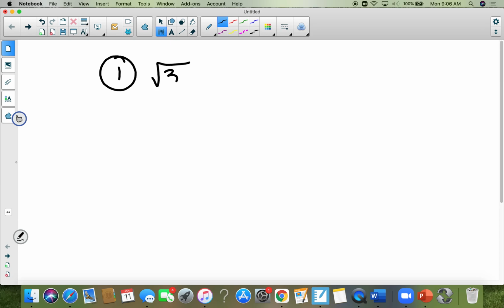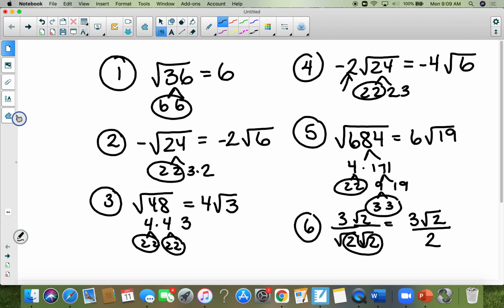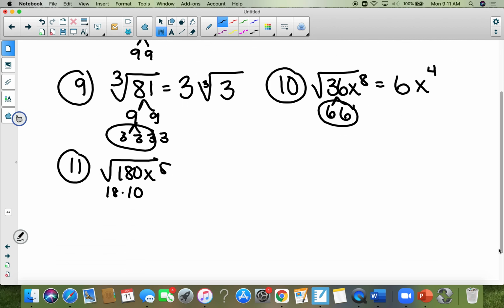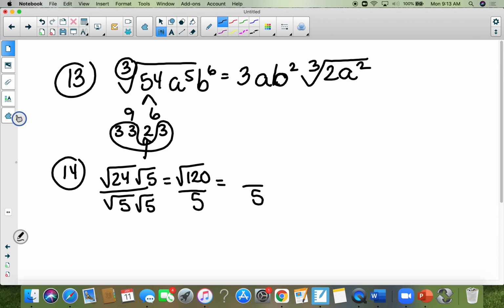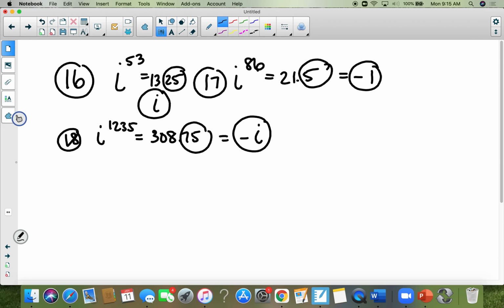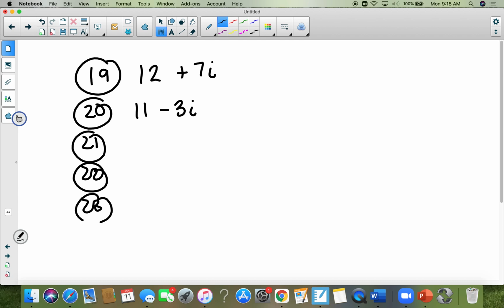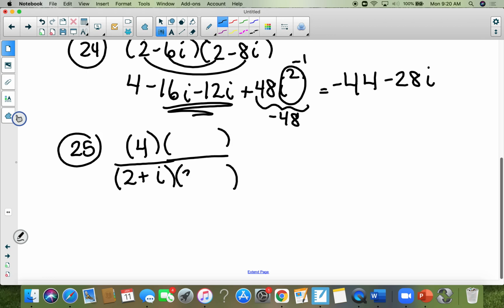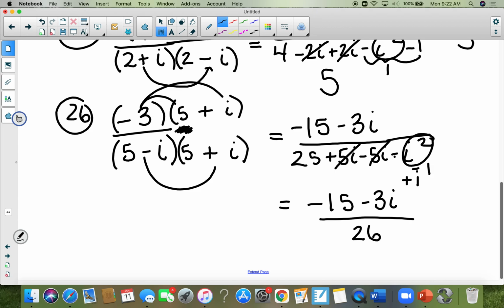Algebra IIB Chapter 5 | Extra Chapter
radical:complex review video